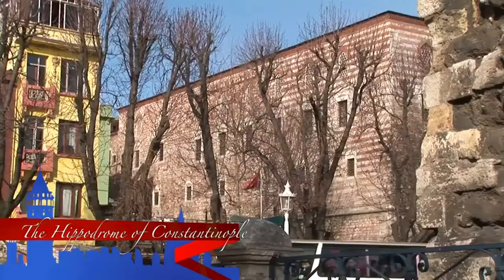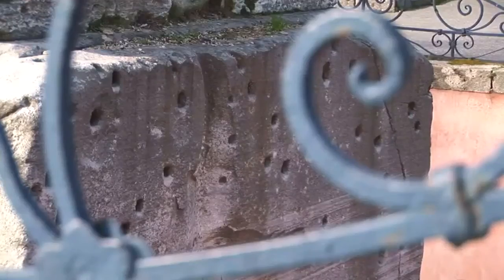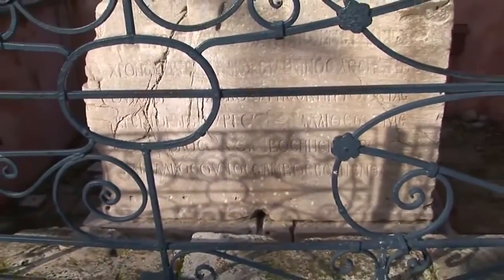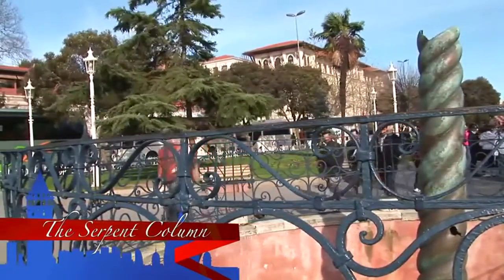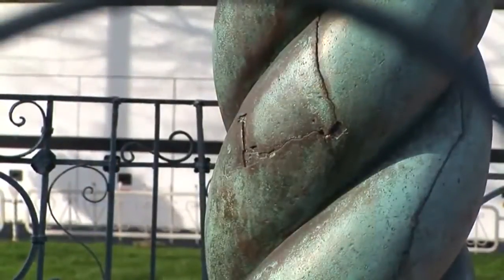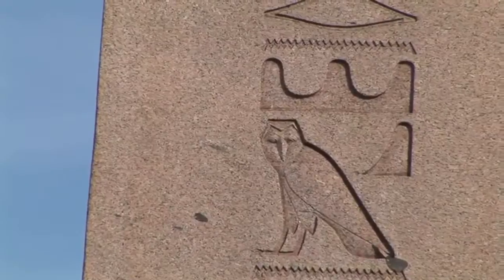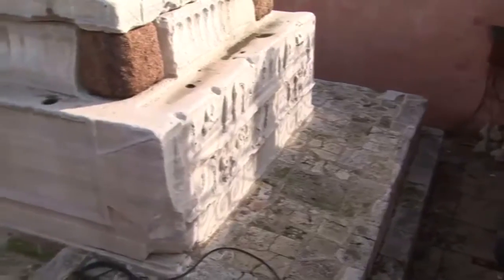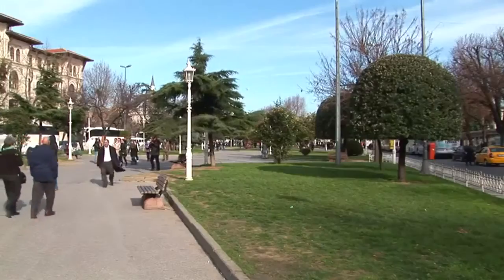ISTANBUL Hippodrome of Constantinople